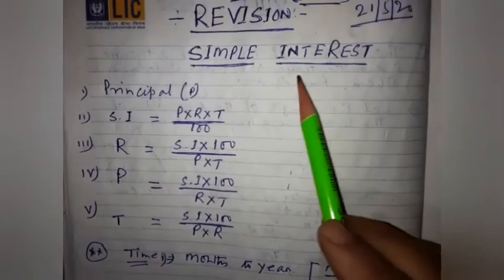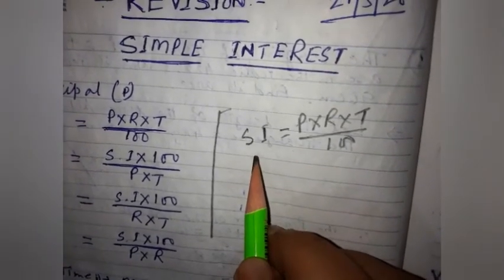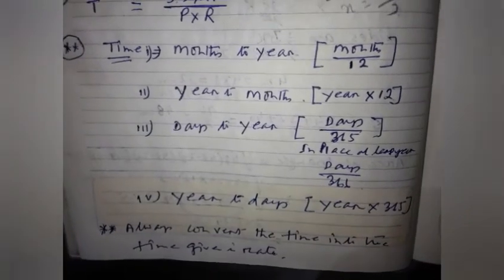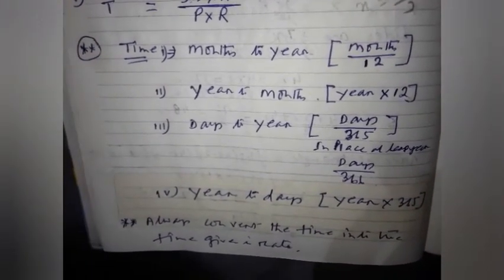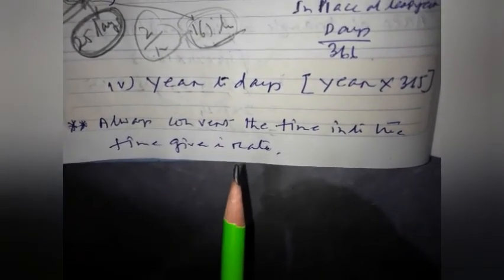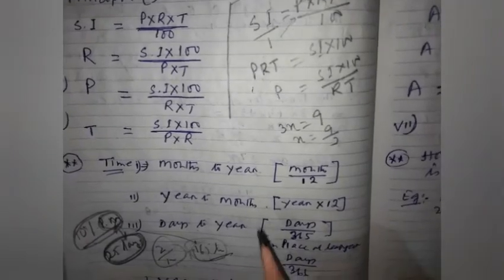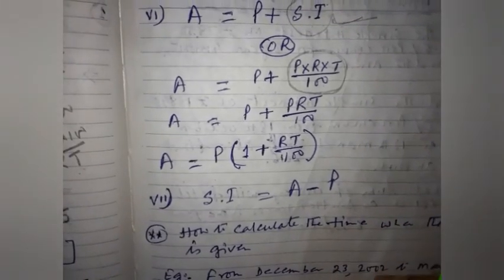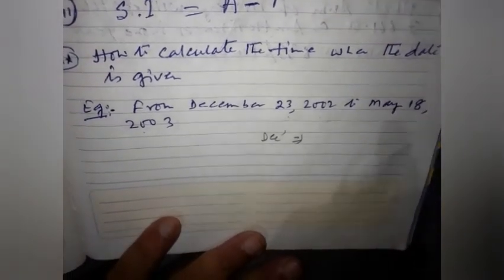Maths Class8_b simple interest revision part - 1.